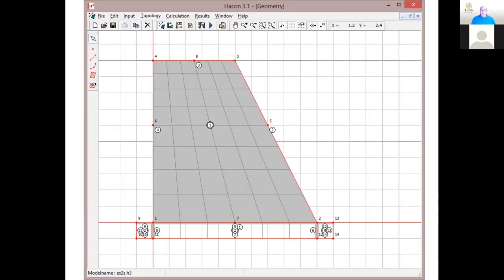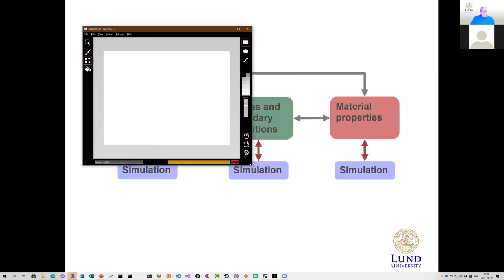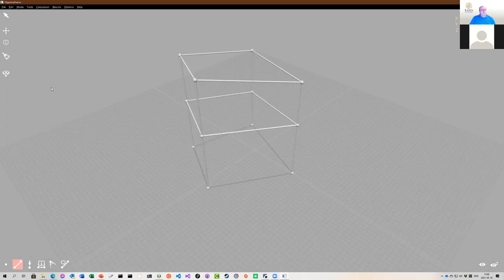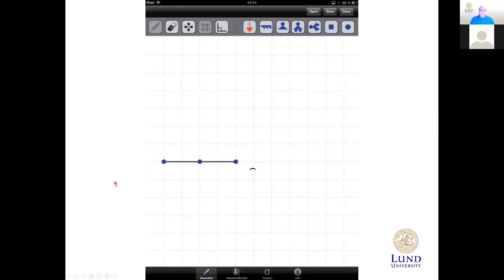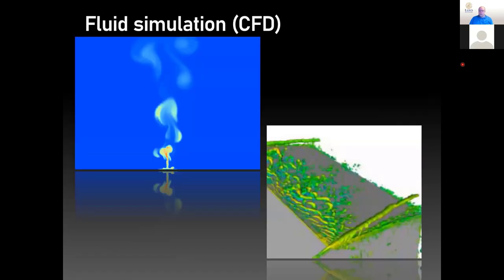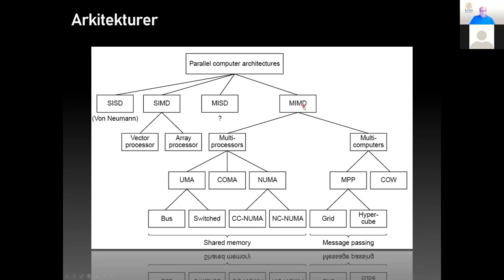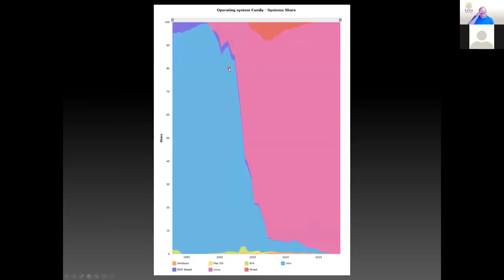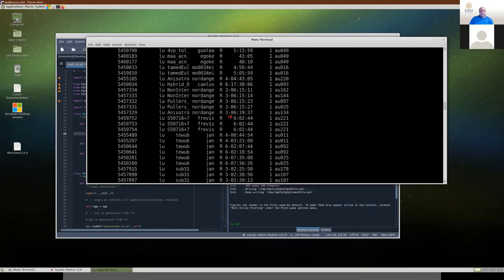ecture 7 - User interface concepts and HPC - VSMN20 - 2021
New user interface concepts in finite element applications. Introduction to HPC.